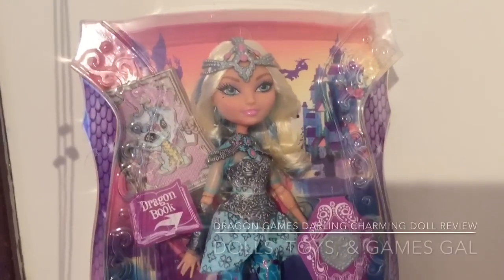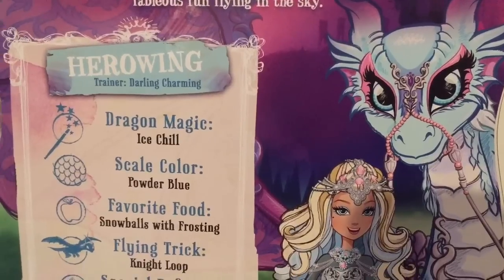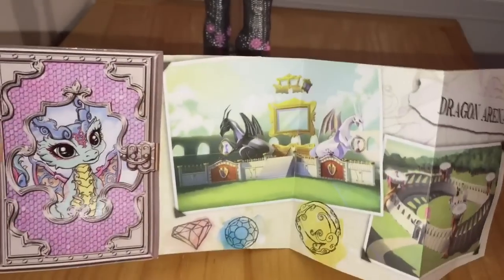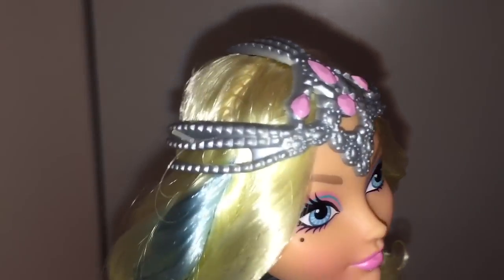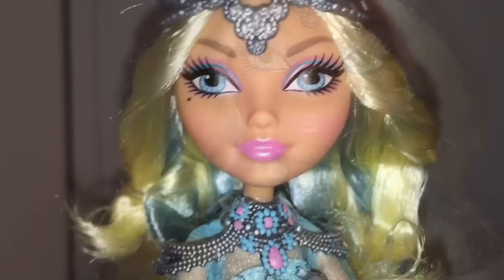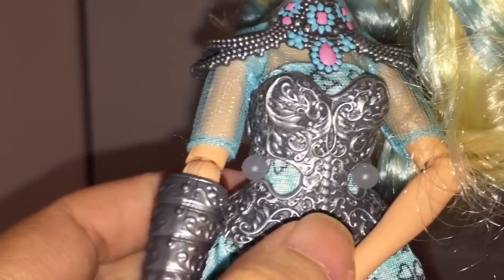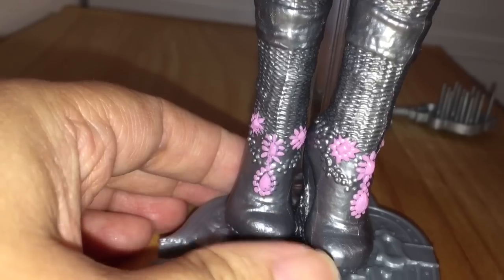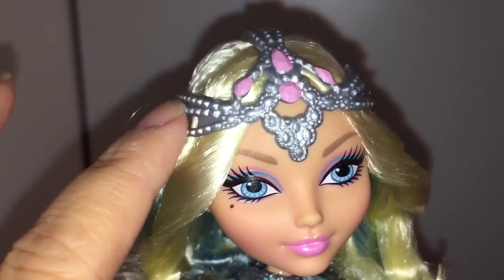DRAGON GAMES DARLING CHARMING DOLL REVIEW [EVER AFTER HIGH]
Darling Charming is MY favorite character, so I was hotly anticipating the Dragon Games version of her, which arrived on my doorstep today! I think this is my absolute favorite Ever After High line EVER...the dolls have so much detail, and are so well-executed, that I am just majorly impressed with all of them.

That being said, I am a tad bit disappointed by this Dragon Games Darling Charming doll. I'm not sure exactly why - I think Ever After High made her skin a bit tanner than her signature doll, but also changed her eyes a little bit, such that she doesn't really look like the same person. Other than that, however, everything else about this Ever After High Dragon Games Darling Charming doll is just...well, charming.

This new Ever After High Dragon Games line will also have a movie, called, "Dragon Games," that is coming out on Netflix at some point early next year (2016). Apparently, the premise is that the actions in Way Too Wonderland have made it easier for the Evil Queen (Raven Queen's mother) to escape her prison, and she shows up at Ever After High as Mira Shards (a new student).

The Dragon Games boxes all say that to show she's changed her ways, the Evil Queen brings back the hex-treme sport, "Dragon Games." Dragon Games is a sport consisting of 3 dragonriders per team, and evidently, this team is the 3-doll lineup of Raven Queen, Darling Charming, and Holly O'Hair. (Raven Queen and Darling Charming are no-brainers, as they are tough, powerful girls, but Holly O'Hair was a bit of a surprise).

Darling Charming, as the original warrior princess at Ever After High, was MADE for this line. And her chainmail cap, chainmail necklace, and chainmail boots make no bones about her toughness and her abilities as a super-knight. I also love that Ever After High is giving these Dragon Games dolls their leggings back, as well as adding cool new accessories like vambraces (or also bracers) and armor. Still no earrings, but when you're on dragonback, I can't imagine that earrings would be very practical.

Here are the top reasons to love this new Ever After High Dragon Games Darling Charming doll:

1. Darling Charming rocks out in her armored dragonrider look.
2. Her armored headpiece is the best out of all the dolls...it fits like a cap and is the most practical.
3. Dragon Games Darling has painted details on her armor, which means you don't have to do much customization to her - she's already perfect!
4. Darling Charming's hair is curled charmingly in the front, in an homage to an almost 70s-style Farrah Fawcett type hairdo.
5. Finally, Dragon Games Darling Charming comes with a ring that could double as her shield! (Although, it's so small, it might as well be a buckler).